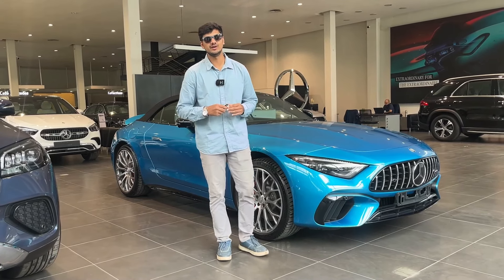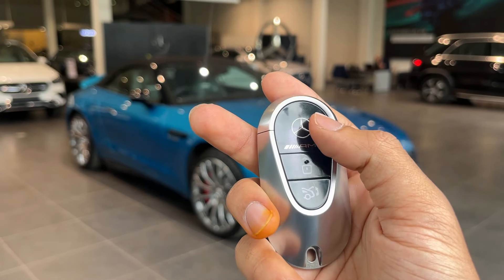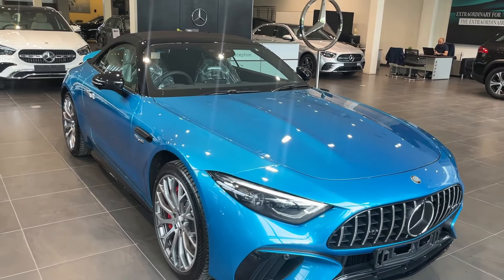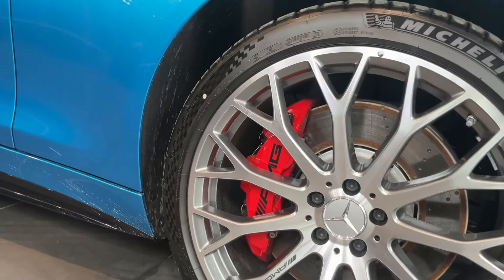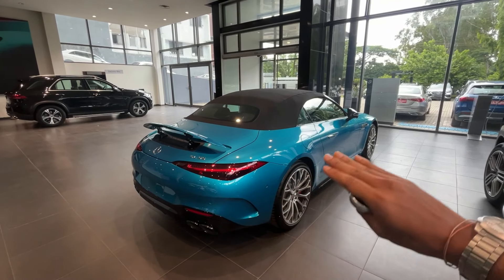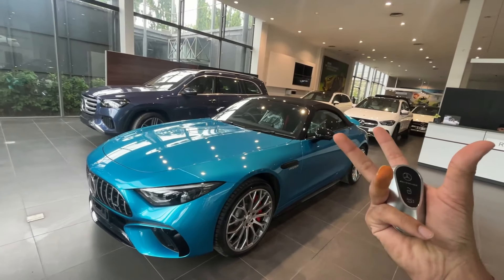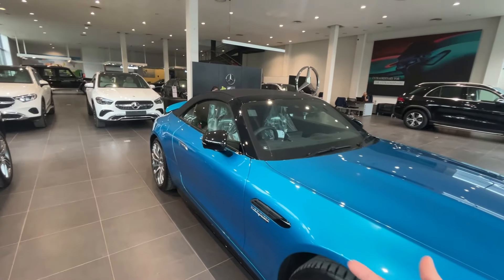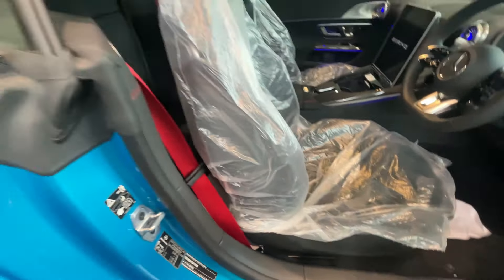2024 Mercedes SL55 AMG -Review | 2.44 CR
Mercedes SL Convertible Review India

ABOUT 2NDHAND LUXURY:-

2NDHAND LUXURY